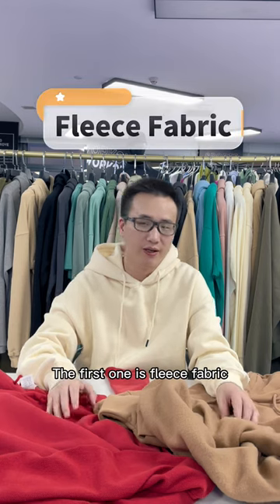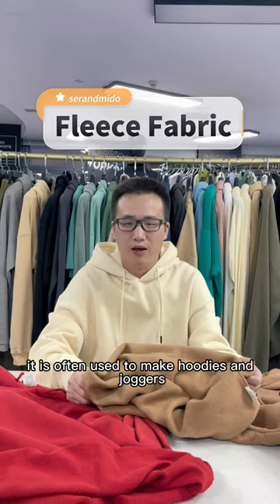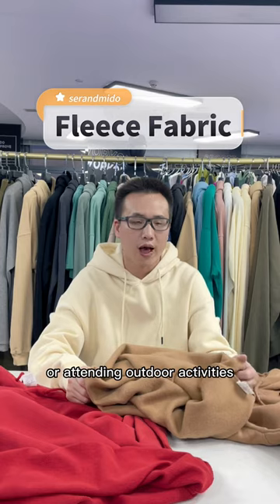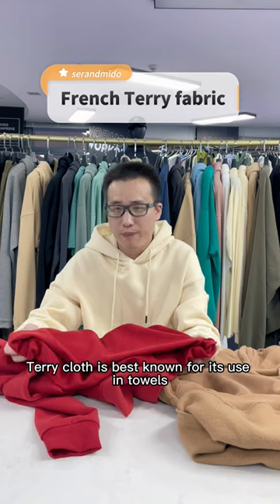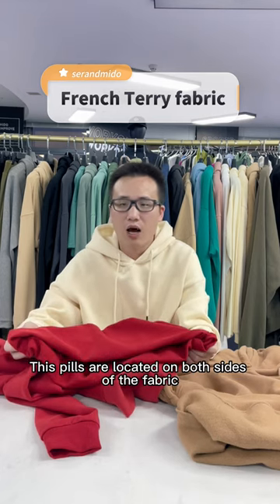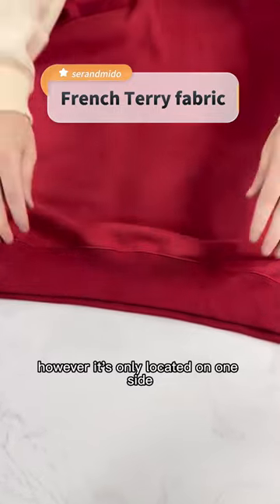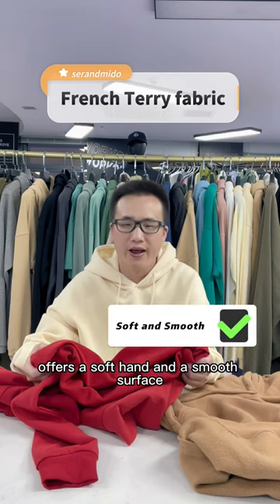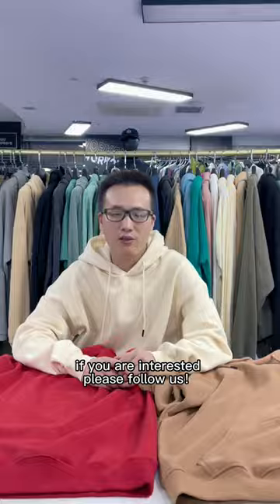How to choose hoodie fabric?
ONE STOP SHOPPING SERVICE
---both for ODM/OEM Customization & Stock
Custom Logo & Pattern & Labels & Tags & Packings are available and professional